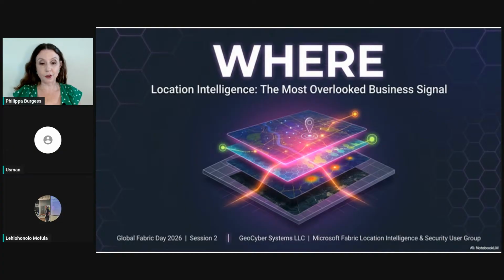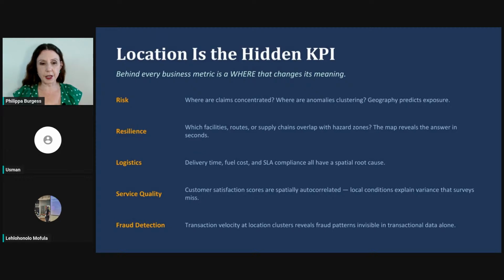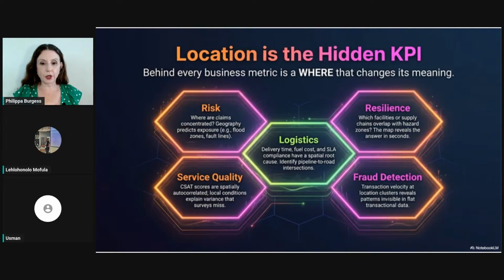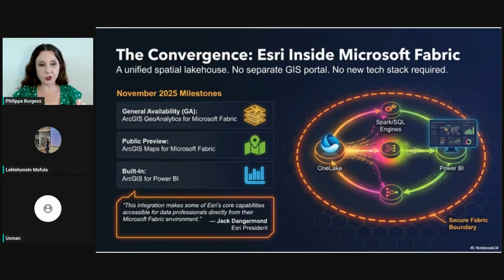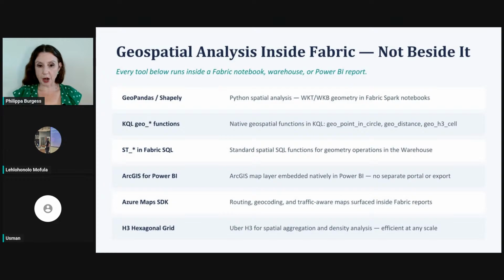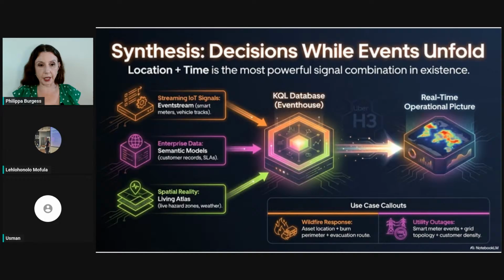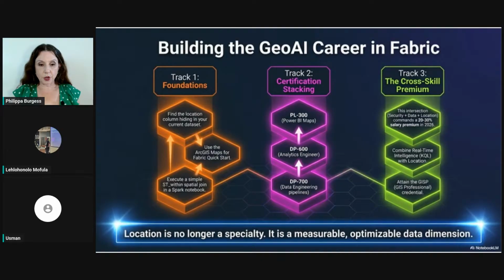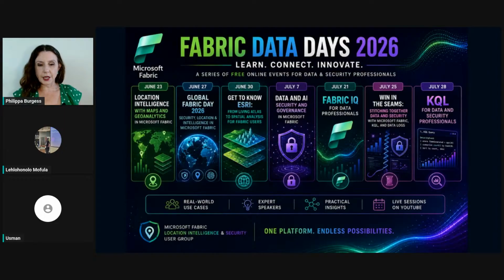aession 3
sesion3